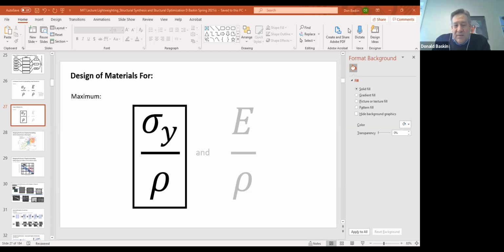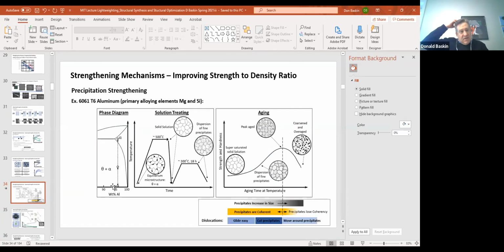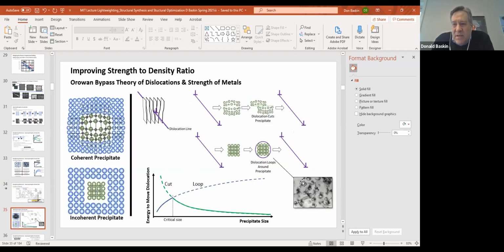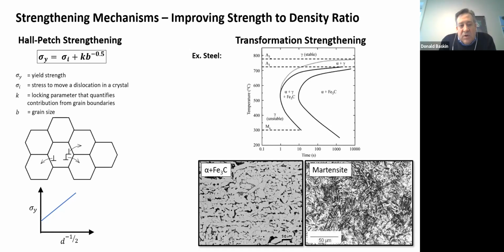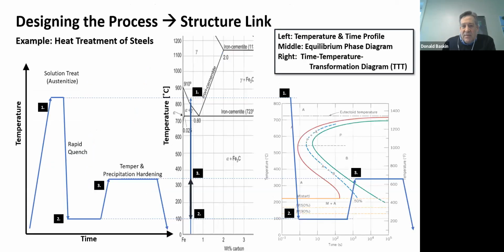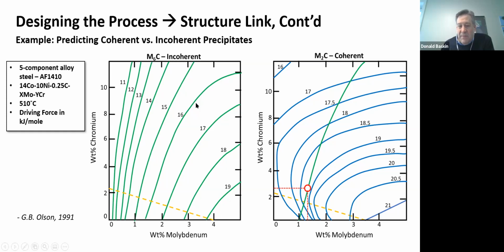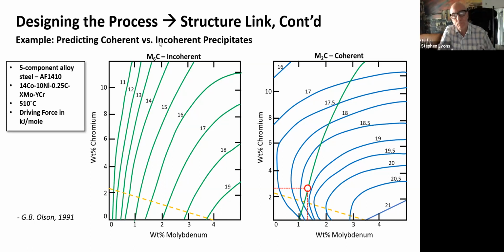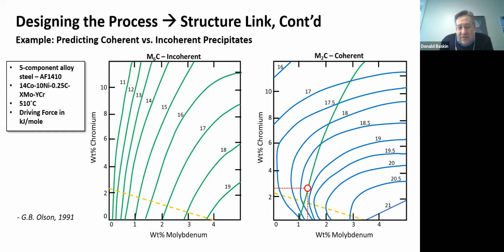2021 03 04